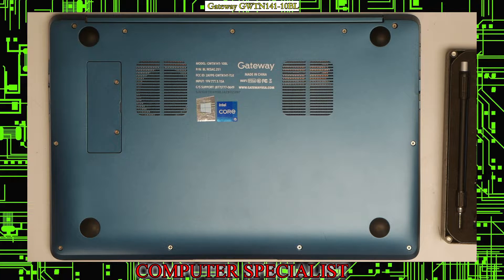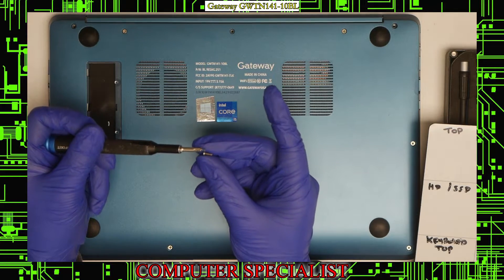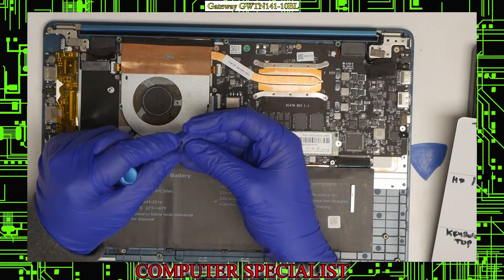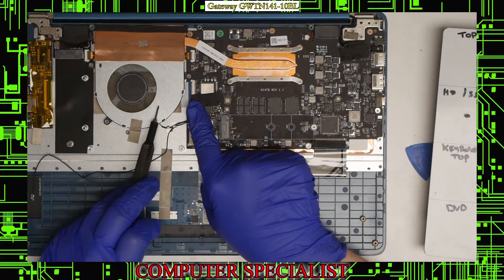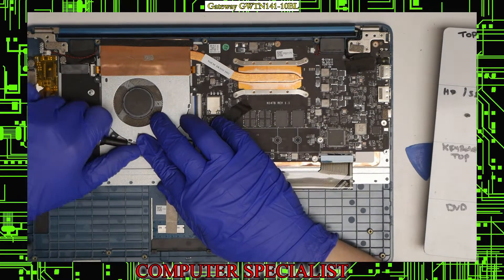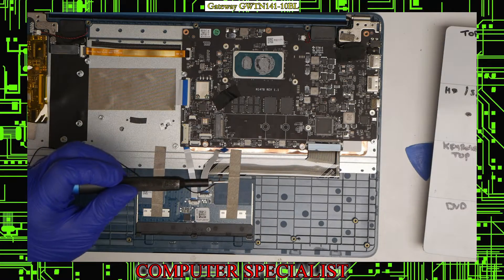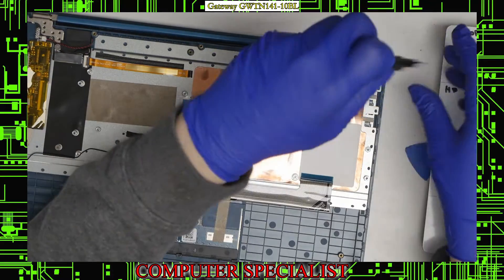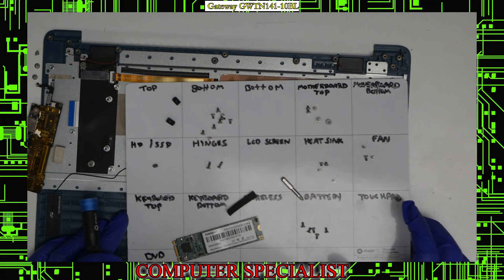Gateway GWTN141-10BL Complete Disassembly (Motherboard, Screen, Battery, Palmrest)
How to completely disassemble a Gateway GWTN141-10BL